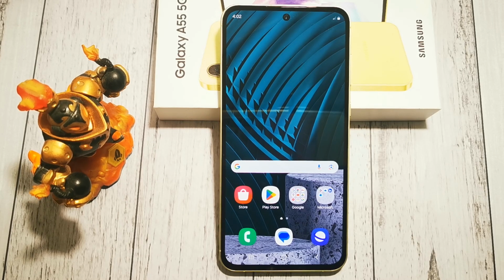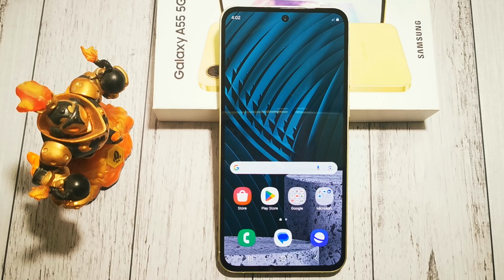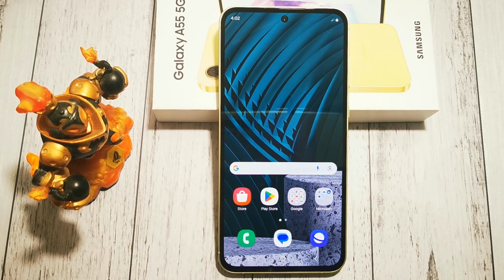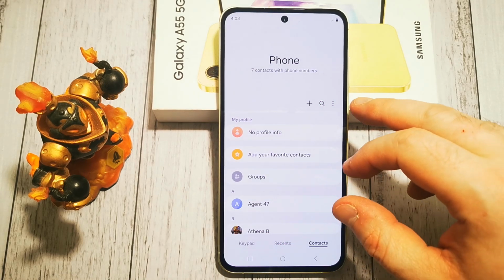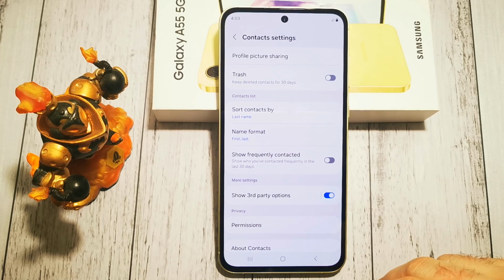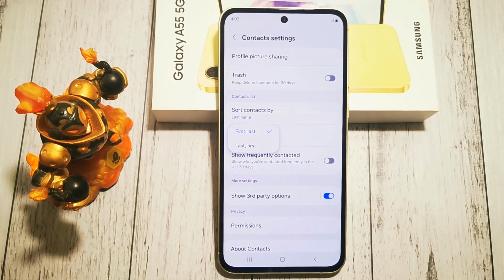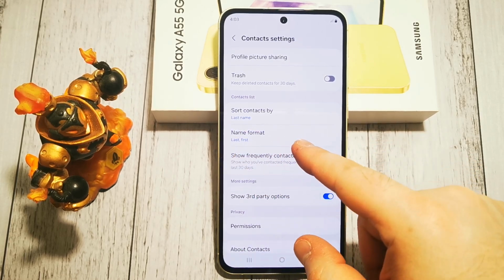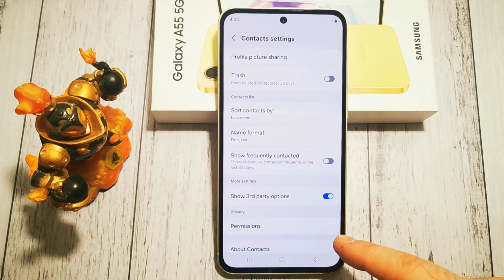🔔 How to Change Contacts Format to "First Name, Last Name" on Samsung Galaxy A55 🔔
🔑 Want to display your contacts in the "First Name, Last Name" format on your Samsung Galaxy A55? You can easily adjust the Name Format setting so that names appear in the order you're most comfortable with. Follow this step-by-step guide to change the format.

Steps to Change Contacts Format to "First Name, Last Name" on Samsung Galaxy A55:
1. Open the Contacts App
✔ On your Samsung Galaxy A55, open the Contacts app.

2. Access Contacts Settings
✔ Tap the Menu (three dots) in the top-right corner.

3. Change Name Format
✔ Scroll down and tap Name format.

4. Select "First Name First"
✔ Choose First name first to display names in this format:

Example: John Doe instead of Doe, John.

5. Confirm Changes
✔ Your contacts will now appear in the "First Name, Last Name" format.

Optional: Adjust Sorting Order
✔ If you also want to sort contacts by first name, go to Sort contacts by in the settings and select First name.

Important Notes:
✅ Only Affects Display: Changing the name format does not modify how names are stored, just how they appear.
✅ Syncing Across Accounts: If your contacts are linked to Google or Samsung Cloud, the format change applies across your synced devices.
✅ Professional vs. Casual Use: Using First Name, Last Name is ideal for personal contacts, while Last Name, First Name is often preferred in professional settings.

🔑 Now your contacts on your Samsung Galaxy A55 will display in the First Name, Last Name format for easier readability!